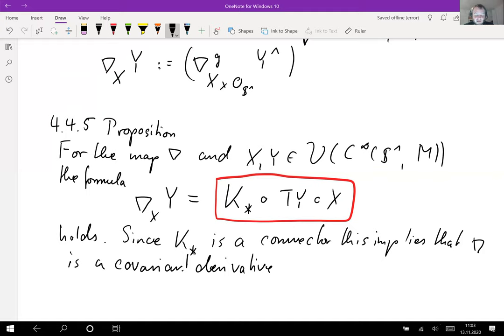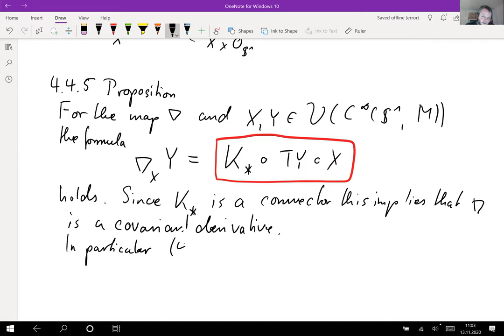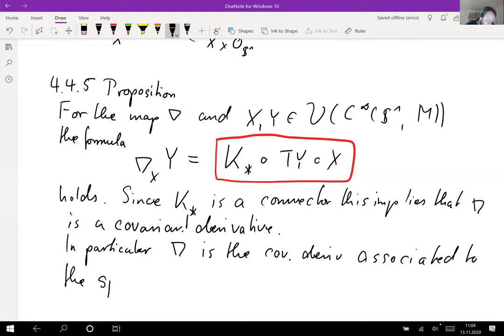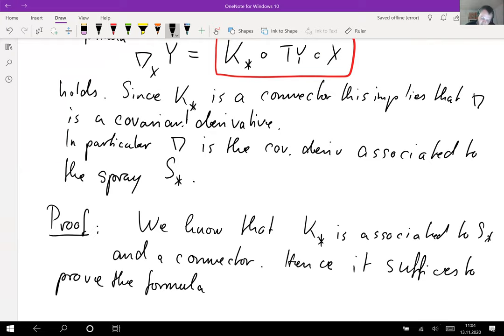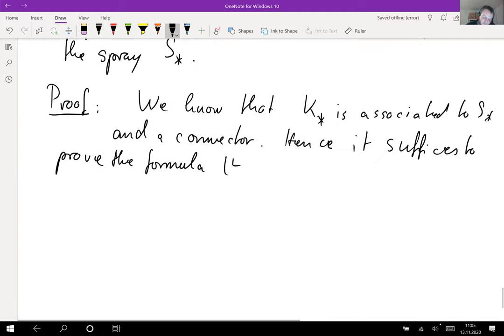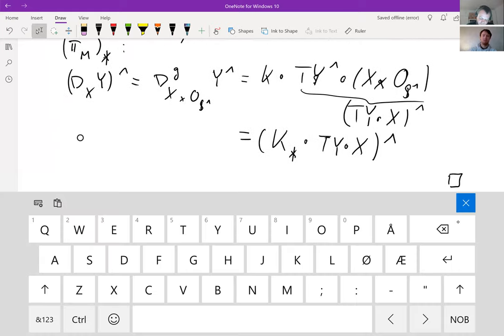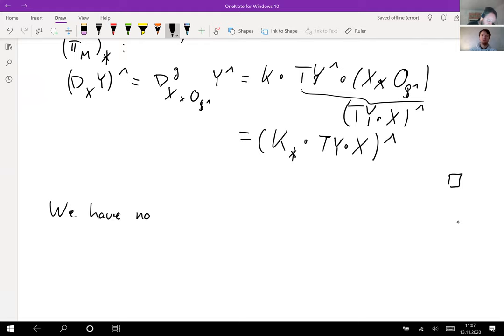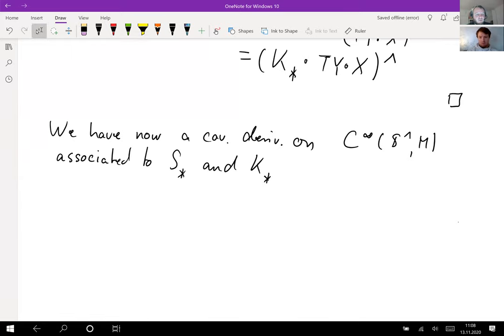Infinite-dimensional geometry 4 4.: Weak Riemannian metric with applications in shape analysis Part2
We prove that the covariant derivative constructed in the first part is the associated covariant derivative of the pushforward of the spray. Then we will see that this is indeed the metric derivative of the L^2-metric. Having now all tools at our disposal to treat this weak Riemannian metric, we discuss geodesics of the L^2-metric and identify them in concrete cases.